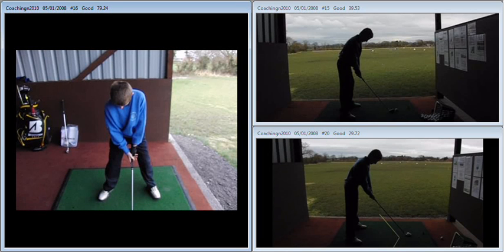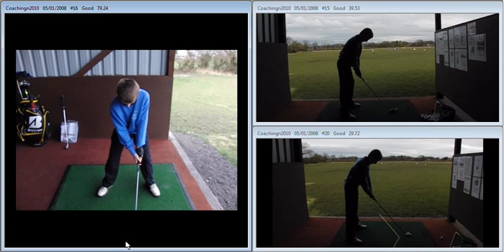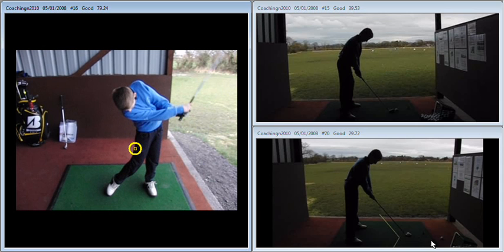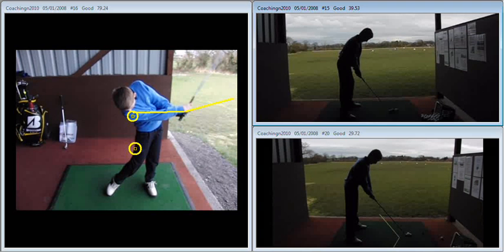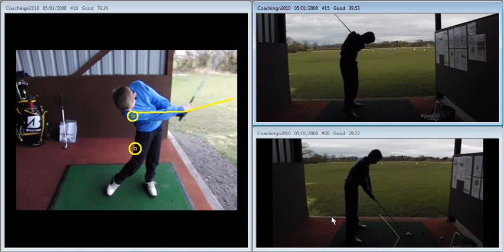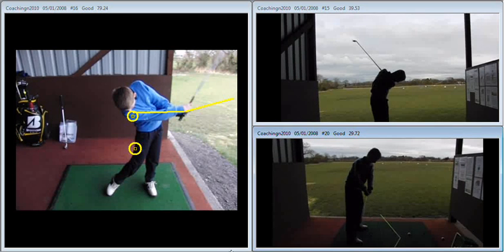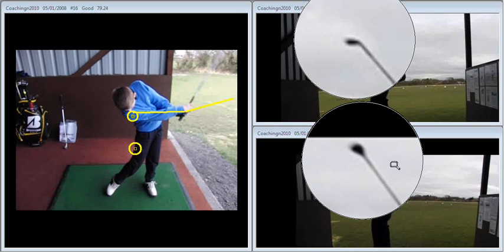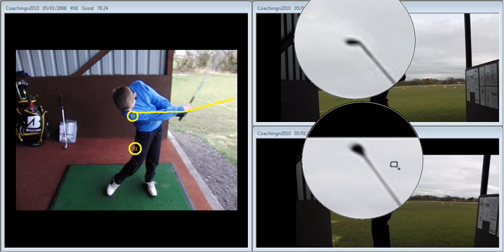Dan Morris 5th March 2011